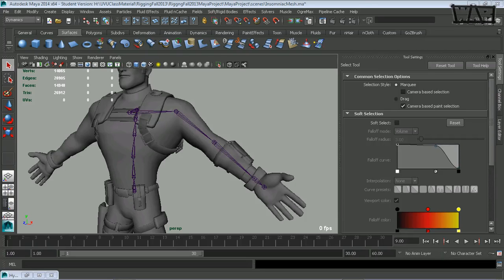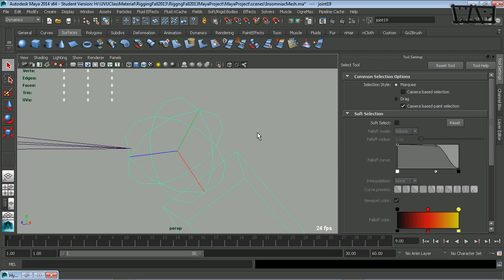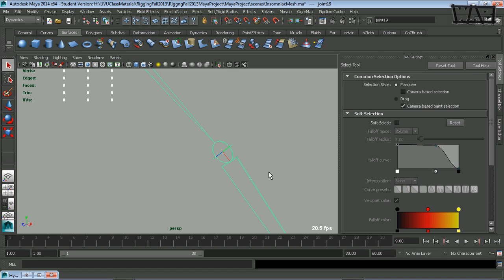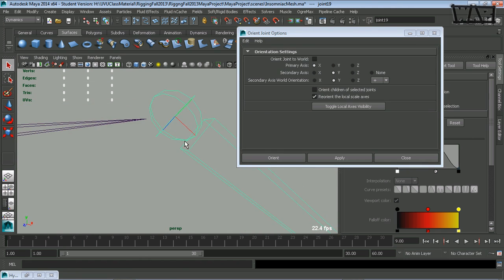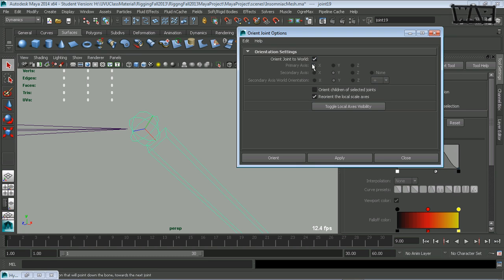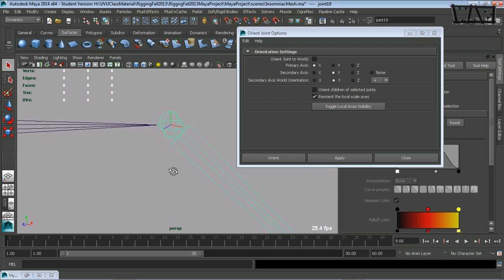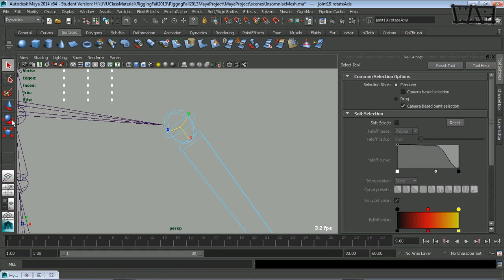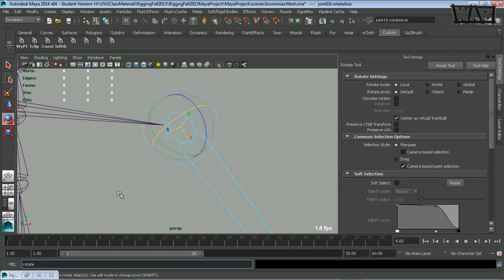026 JointOrients 1